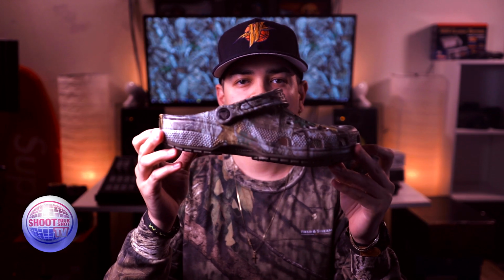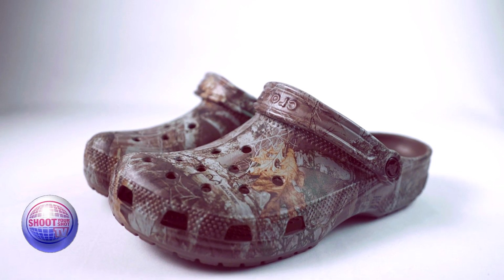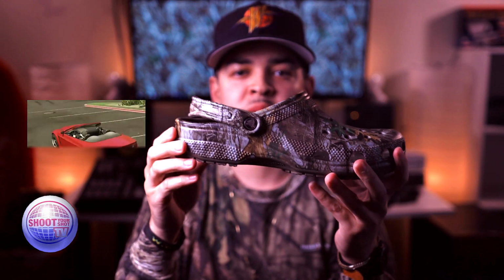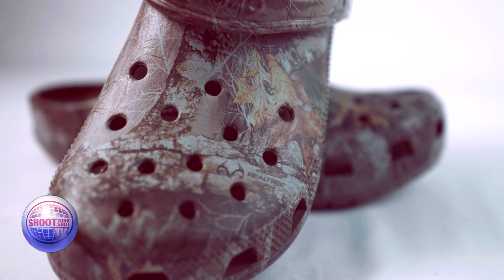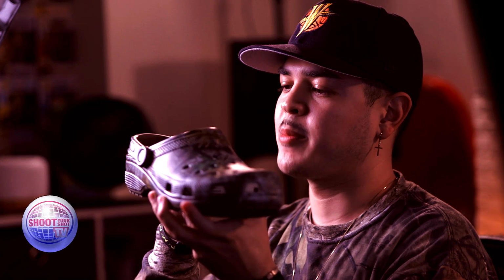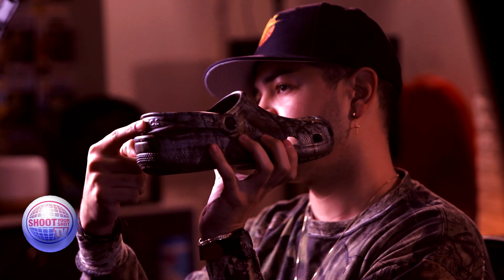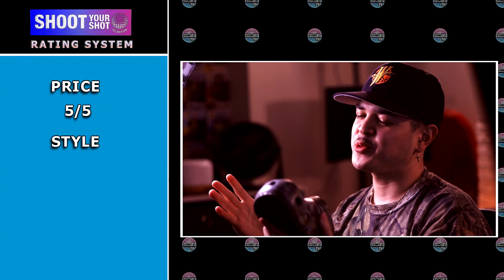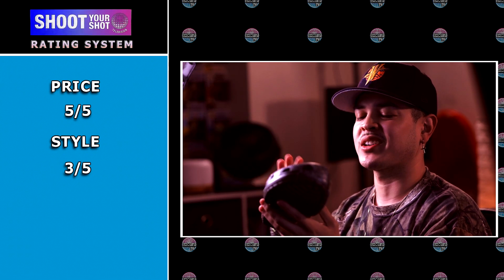Crocs x Real Tree Camo Review 2019! MOST COMFORTABLE SHOE!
Join us here on Shoot Your Shot TV as we review this fire collaboration pair of Crocs x Real Tree Camo! After years of hearing good things about Crocs, i decided to try them out for myself and review them for you guys. Let us know how you feel about Crocs in the comments below.

filmed at Shoot Your Shot Studios

edited and music by: Ceerock for Shoot Your Shot Records

Shout out Good Rad Ugly and The Game Ball Podcast.